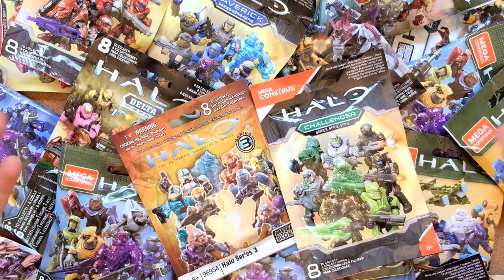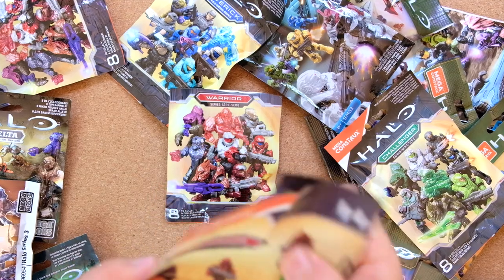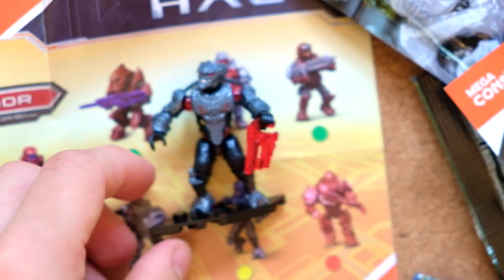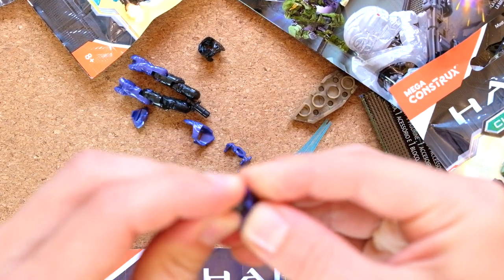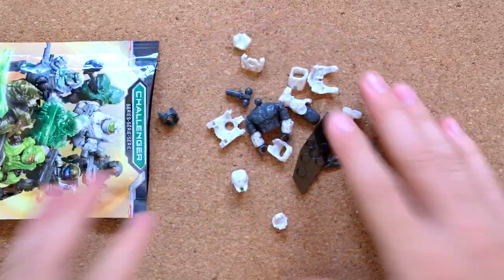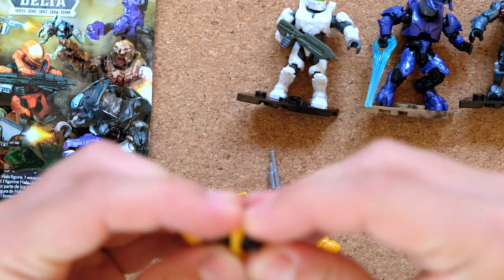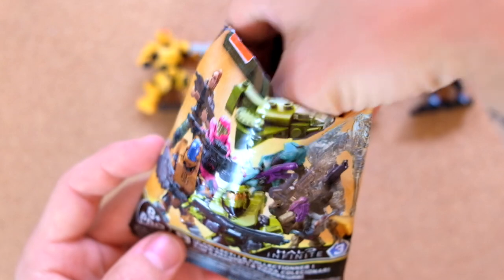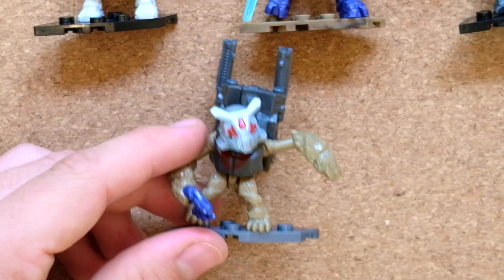RARE Halo Mega Bloks Blind Bag Opening Pt.4! WISH ME LUCK!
Mega Construx have made more than 15 blind bags series, each with their own rare and legendary figures to hunt down!

They've been at the very core of Halo Mega Bloks/Mega Construx collecting! Over the years we have had dozens of mystery bags with an assortment of figures spanning every Halo game to date!

Join me as I tear into some awesome old school blind bags!

Halo has partnered with Mattel to produce Mega Bloks / Mega Construx toys for over 12 years. This has spanned the release of Halo Wars, Halo Reach and Halo 4-Infinite. With this they have produced hundreds of toys and thousands of pieces.

Halo Infinite was delayed from 2020 to 2021. In that time and after it has seen a multitude of issues and delays, but at the heart of this lies a true return to form and a gorgeous campaign. Halo Infinite Season 1 and 2 had a long extended life but Season 3 promised to return to the original aim of 3 month long seasons. With the return of Forge, Halo Infinite now seems to be in a largely completed form. Can the community come together and embrace the game franchise once again?